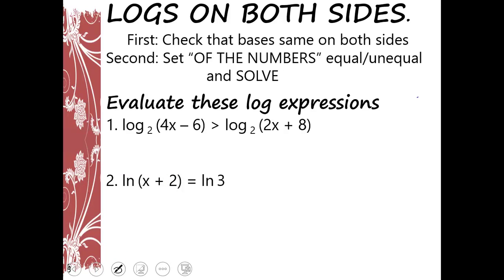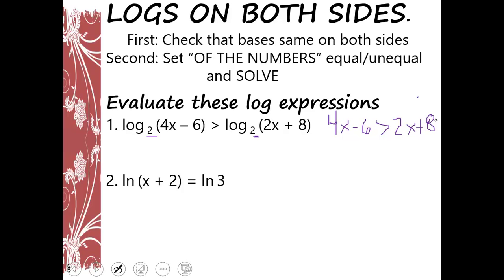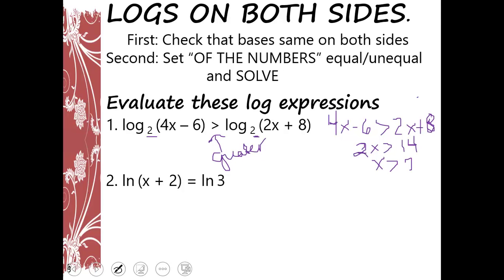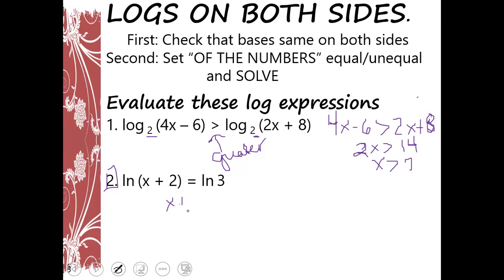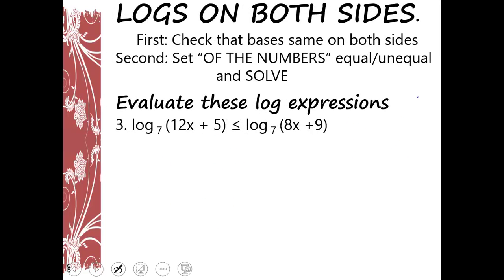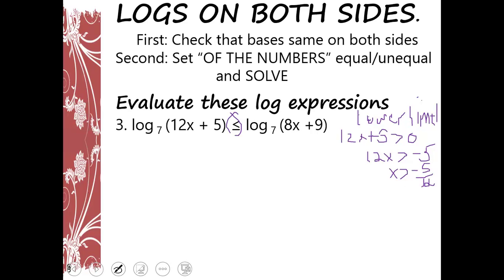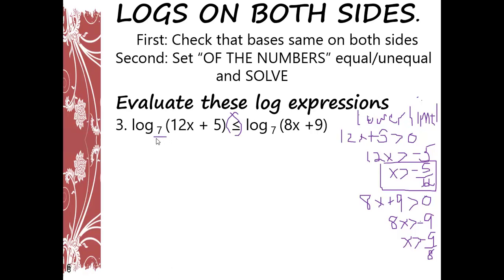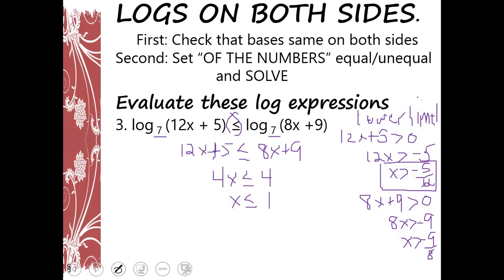Recapping Log Equations and Inequaliities Part 2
Solving Logs when there is a log on both sides and we just focus on the -of the Number-